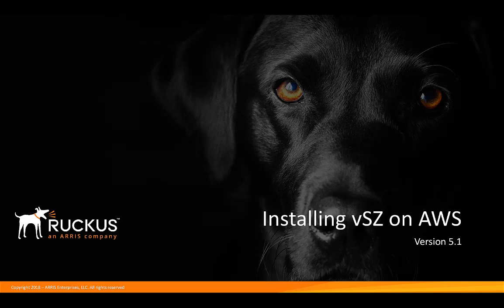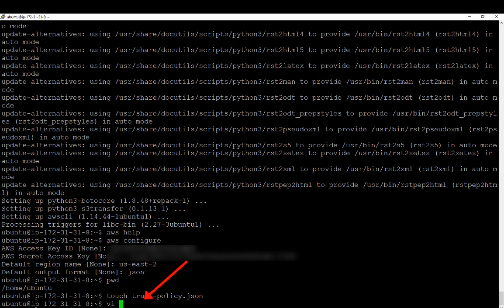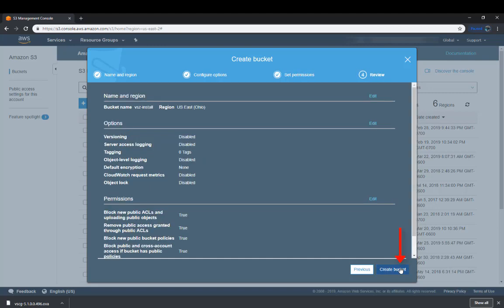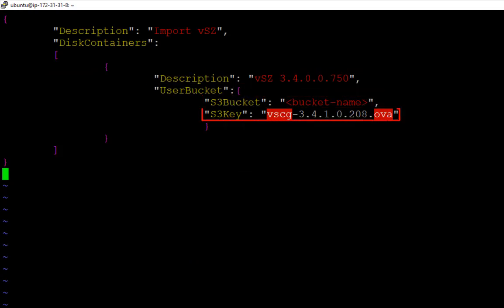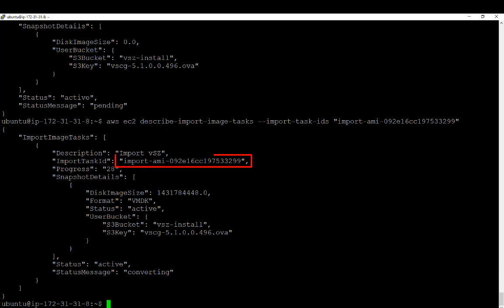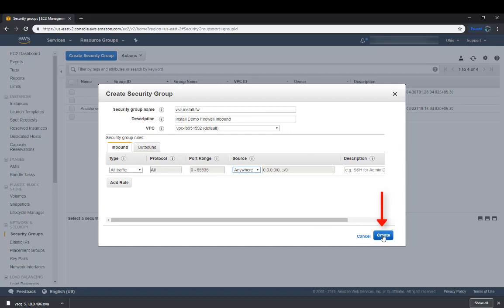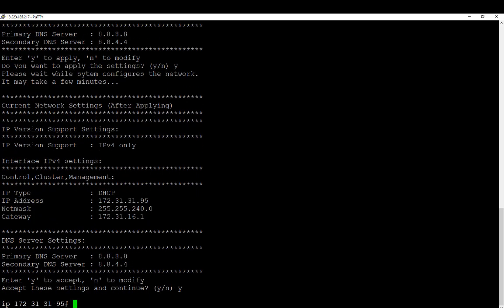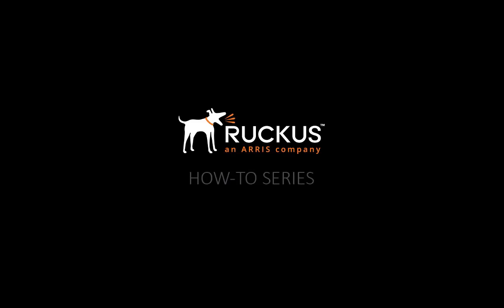Installing vSZ on Amazon Web Services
Do you have feedback or suggestions for new videos or topics to cover in the How-To Hub?

This video covers installing vSZ 5.1 on AWS (Ubuntu) and all of the prep work within AWS required prior to beginning the installation. For example, before the installation, we are going to go in to details surrounding all of the json scripts required, build the AWS Storage, create the Instance, and launch the VM. We will also discuss NAT (Network Address Translation) and its requirements for this build. Finally, we will perform the installation of vSZ using the CLI setup command then move to the GUI and finalize the installation. Note: IP addresses and keys are blurred in the videos for security purposes.